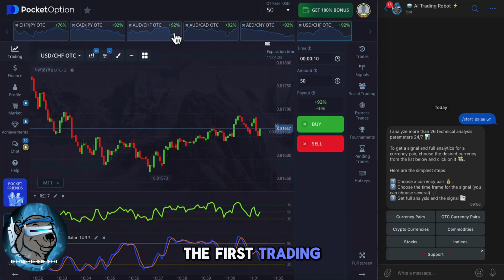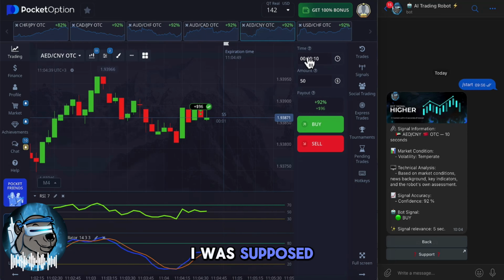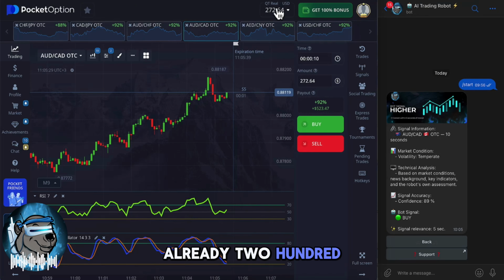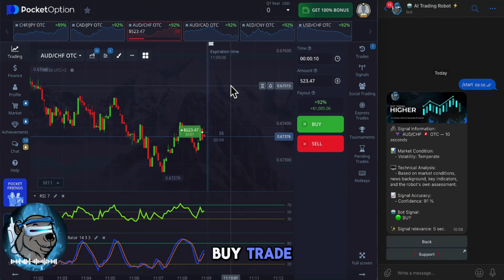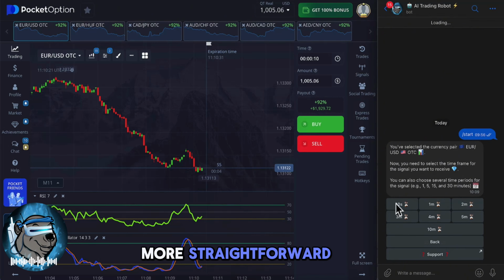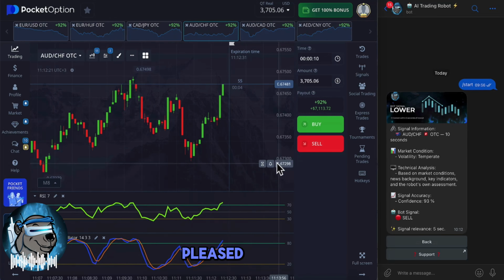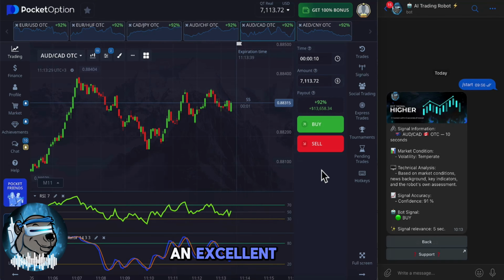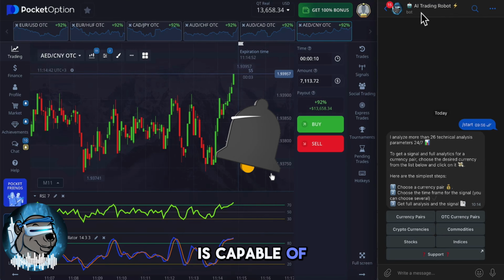Binary AI Trading | How I Turned $50 into $13K 🤖 ?!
| pocket option ai | ai trading pocket option

I do not provide financial or investment advice, and nothing shown here should be considered a recommendation.
All trading and investment decisions are made at your own risk.
Access to the bot and VIP chat is granted only upon agreement to follow all rules. Results shown reflect my personal experience and do not guarantee similar outcomes for others.

I teach trading on binary options and also tell all the strategies for making money on them. You can safely earn money online on binary options, and trade options and it will be the best investment. Try to trade both on a real account and on a demo. I'm ready to help each of you by providing you with trading signals and education.